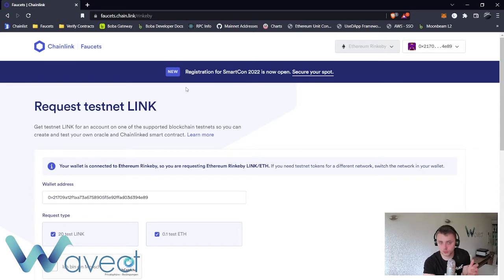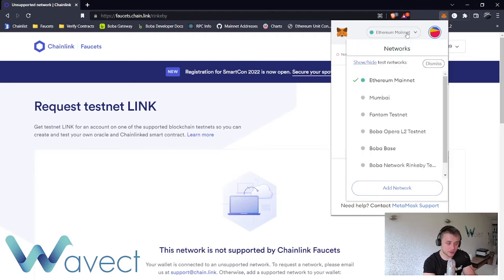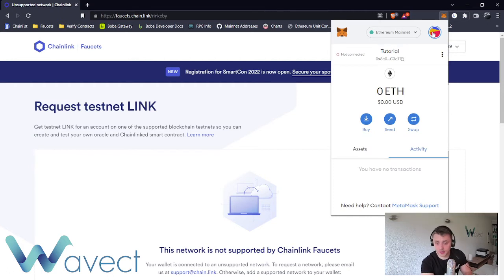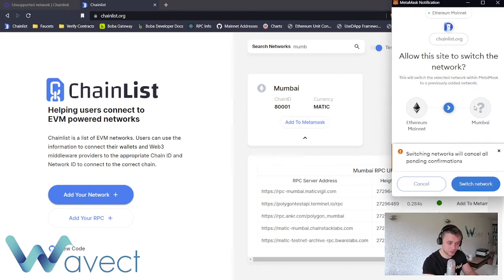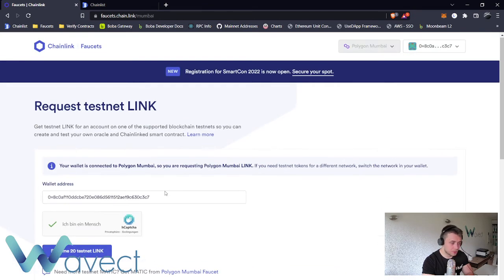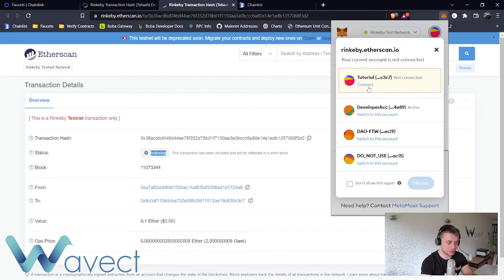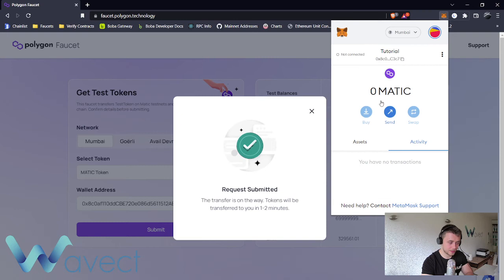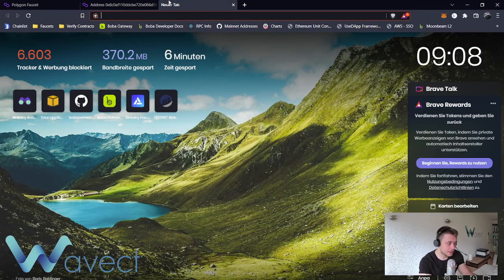How to use Testnet Faucets? How to get funds to deploy?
This episode is about receiving testnet funds for any chain, to actually test your smart contract before deploying it on mainnet.

I'll answer all questions, just drop them below :-).